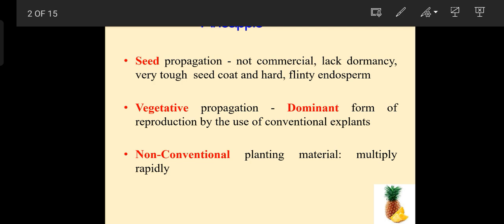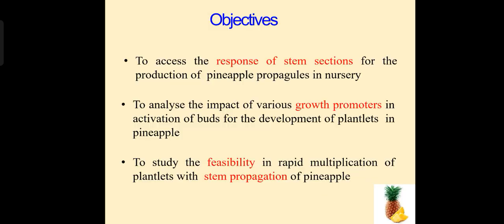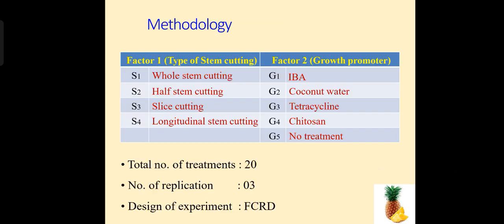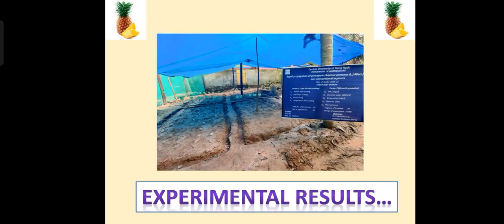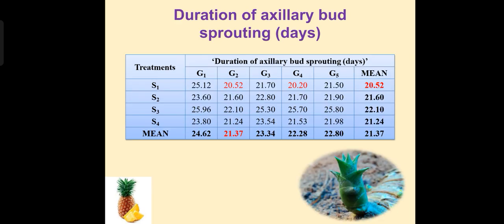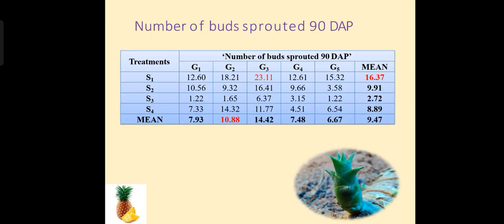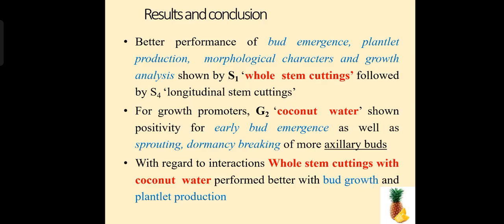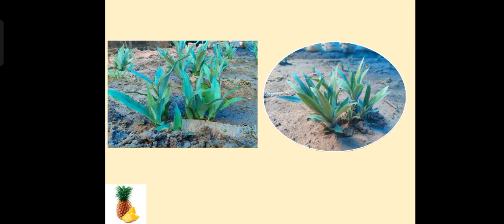OP1 Afiya - Impact of Plant Bioregulators on Pineapple Bud Induction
Oral Presentation by Afiya - Impact of Plant Bioregulators on Pineapple Bud Induction

3rd Virtual International Conference on Advances in Food and Agricultural Science and Technology (3rd VICAFAST)
On 29 & 30th June 2024 Organized by Chemical Science Review and Letters
(An International Interdisciplinary Peer Reviewed Journal)
NAAS Rating 4.87 | ISSN 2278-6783
In Association with
The Royal Science Forum